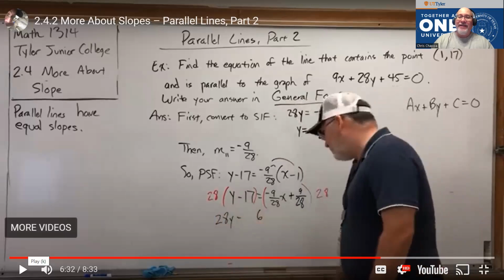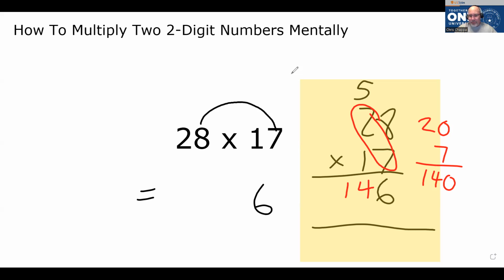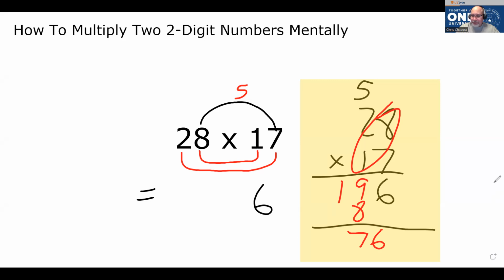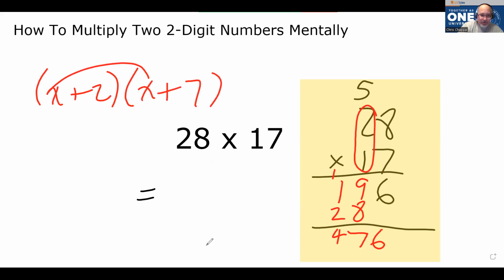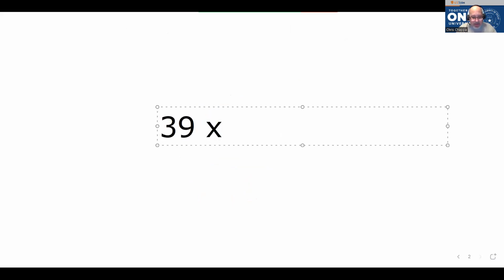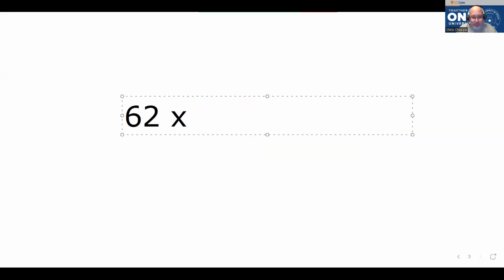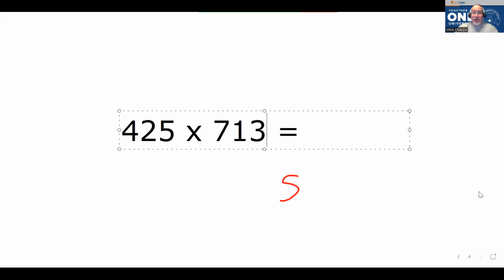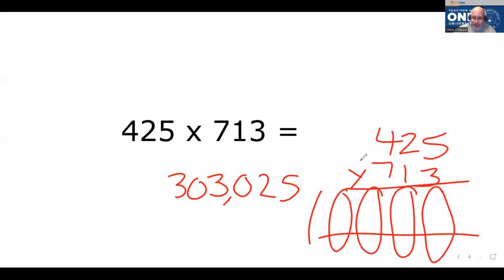How To Multiply Two 2-Digit Numbers Mentally [NOTE: Audio from included YT video did not record!]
To hear the audio from the included YouTube video, click this link and go to the 6 minutes 25 second time stamp.